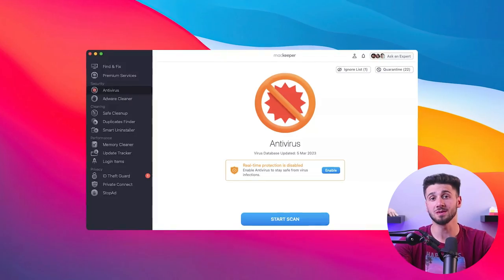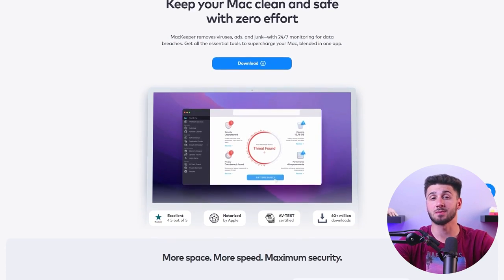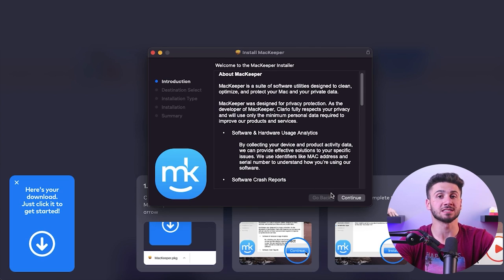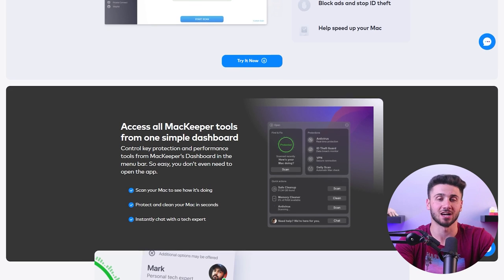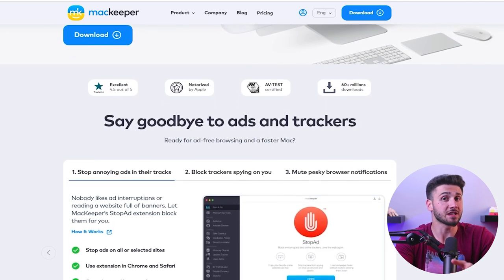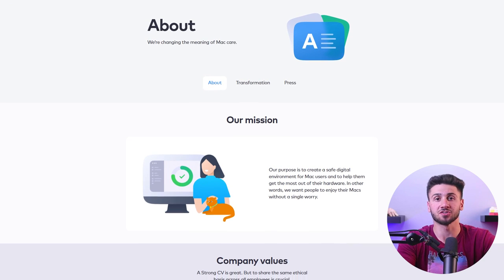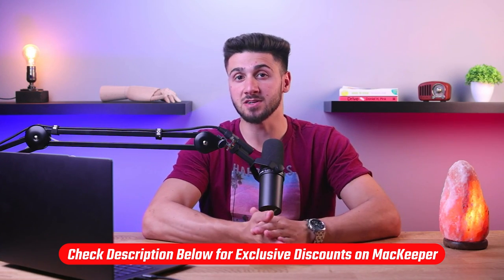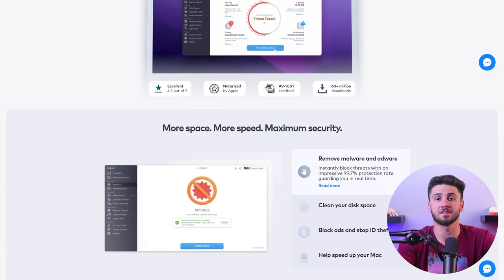MacKeeper Review 2024 — Is It Good Enough For Your Mac?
MacKeeper review 2024 — Is it good enough for your Mac? MacKeeper 2024 is here and ready to help protect your precious Mac devices! But is it a good enough solution? Find out with our thorough review.

Hi everyone, and welcome to the channel. Today, we'll be talking about MacKeeper Antivirus, a product that's sparked a lot of interest lately due to its innovative approach to cybersecurity. I've decided to give MacKeeper a test run for an entire month to see if it lives up to the hype. At first, we didn't really know what to expect, but by the end of the review period, we were genuinely taken aback by its capabilities. MacKeeper impressed us so much that rather than just testing it for the sake of this review, we've actually decided to continue using it. That being said, I'll take you through our experiences, discuss what we liked and didn't like about MacKeeper, and delve deeper into its features to help you decide if it’s the right antivirus software for your needs. Also, if you decide to go ahead and make the purchase, I've included a link in the description below with a special discount code, that can help you save some money on your MacKeeper subscription. And, by the way, you won't find these discounts by going directly to their website. Before we begin, it's important to mention that MacKeeper is only compatible with Apple computers. So, let's start by understanding what MacKeeper is all about. MacKeeper is a cybersecurity solution that provides extensive protection for your Mac against various online threats, including viruses, malware, and ransomware, among other potential hazards. It expands upon the services offered by traditional antivirus software by providing additional security features such as ad cleaning, safe browsing, and a VPN. MacKeeper aims to provide a comprehensive security package that caters to all facets of digital protection, safeguarding your devices and personal information from cyber threats. Firstly, let's look at the setup and installation process. Setting up MacKeeper was an absolute breeze. After purchasing the subscription, we received an email with a download link and an activation code. There was a user-friendly setup wizard to guide us through the installation process, which was direct and simple. We clicked on the link that took us straight to the official MacKeeper website. Here, we followed the on-screen instructions to download and install the software. The setup wizard prompted us to enter the activation code, and in a few minutes, we had MacKeeper up and running on our system. The setup process also involved creating a MacKeeper account, which enables us to manage our subscription, access the extra features, and get product updates. The account setup was smooth, and we certainly appreciated having a centralized dashboard for managing the entire program. In conclusion, our experience with MacKeeper was overwhelmingly positive. It's robust security features, user-friendly interface, and reliable performance make it a great option to consider. After our extensive testing and evaluation, we can confidently recommend MacKeeper as a reliable and effective antivirus software solution. While MacKeeper excels in many regards, it's essential to consider individual preferences and specific needs when choosing an antivirus software. Some users may require specialized features or have specific compatibility requirements better met by alternative options. However, given the comprehensive security features, reliable performance, and excellent customer support offered by MacKeeper, the value it provides definitely justifies the cost. So that’s it for today’s video. If you’re interested in MacKeeper, be sure to check out the link in the description below for discounts and deals for MacKeeper that you won't find by going directly to their website.

Hope you enjoyed my MacKeeper Review 2024 — Is It Good Enough For Your Mac? Video.